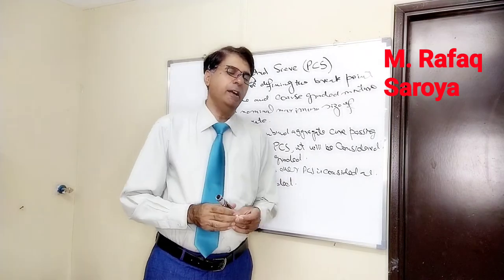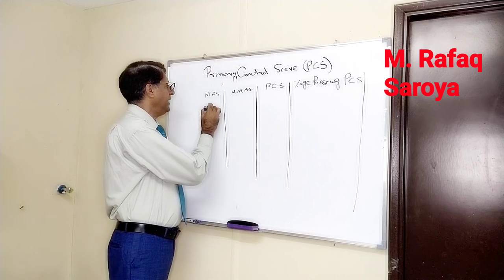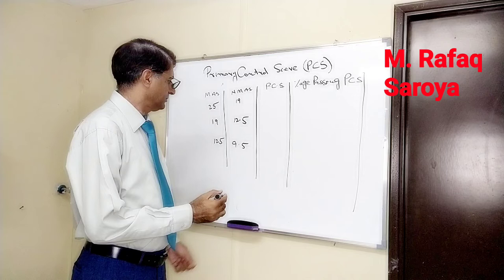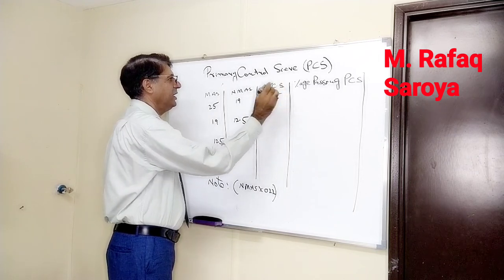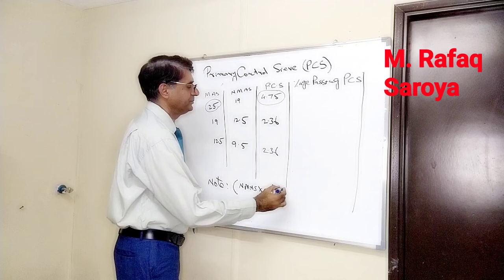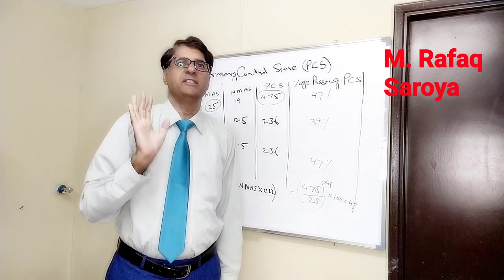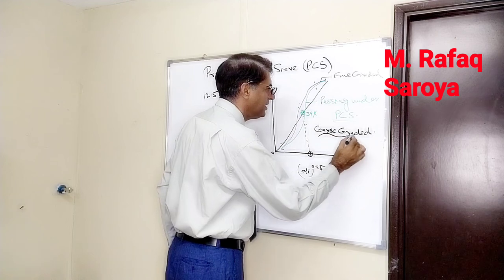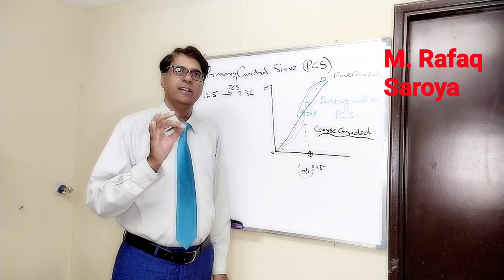Lecture 12 Description of Primary Control Sieve and Superpave Gradation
In this video the function of the primary
 control sieve is explained and its percentage for each is calculated here as an example. How it makes a difference between the fine and Coarse graded mixture explained in this video